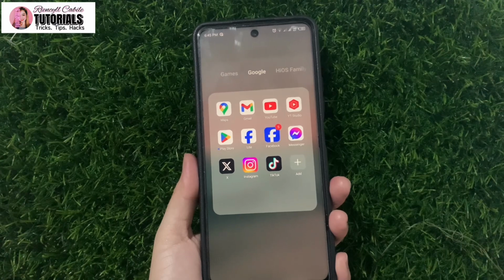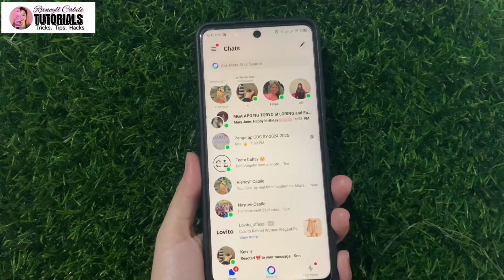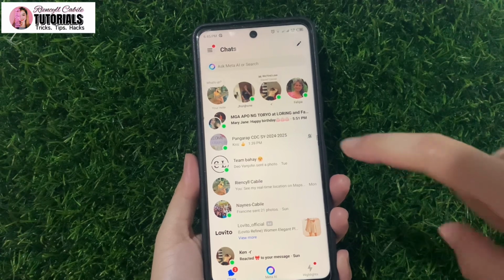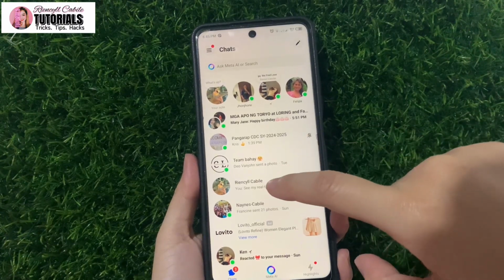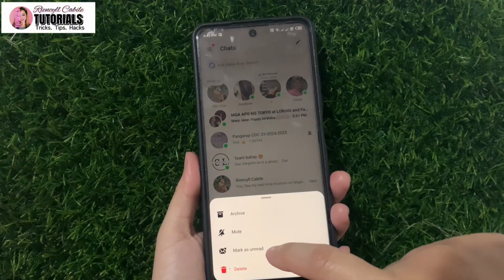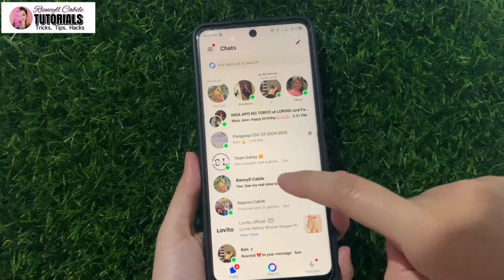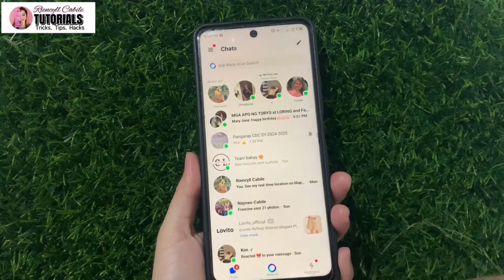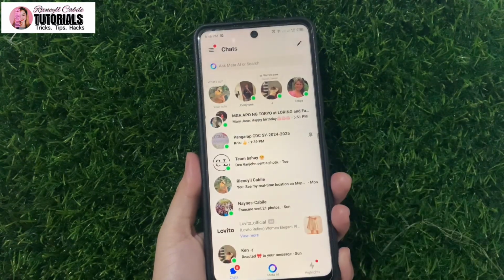PAANO MAG MARK AS UNREAD SA MESSENGER CHAT | Riencyll Cabile